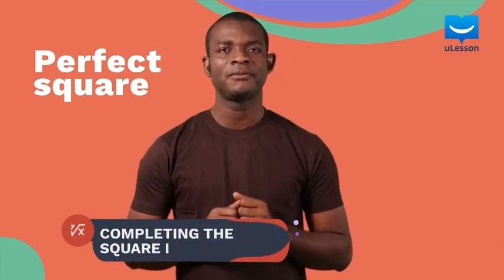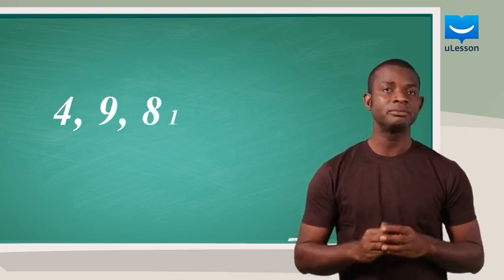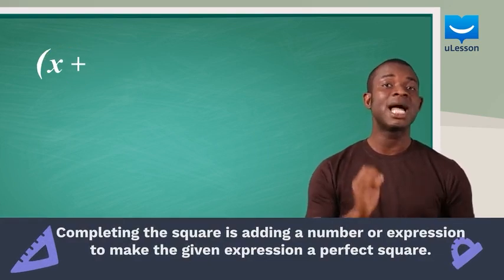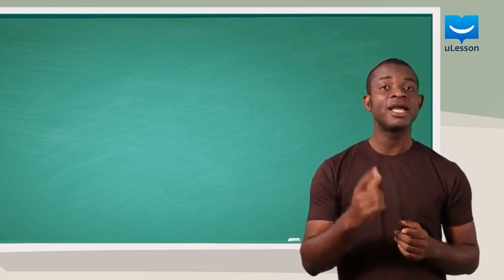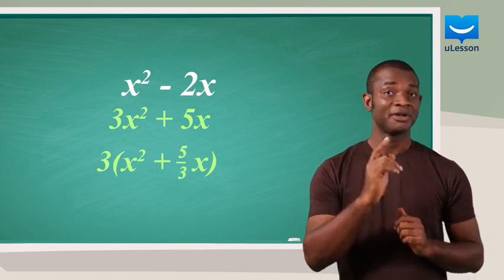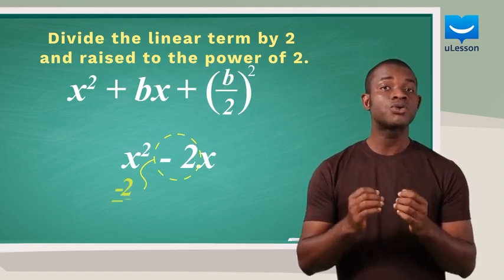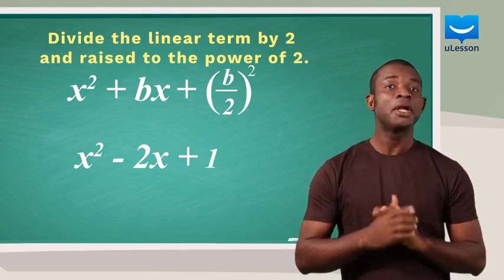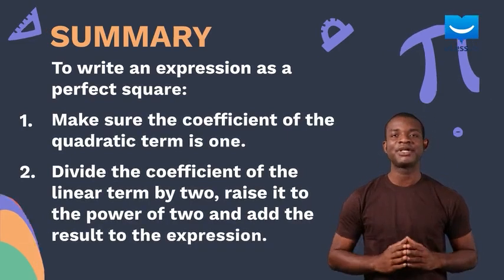Completing the Square 1